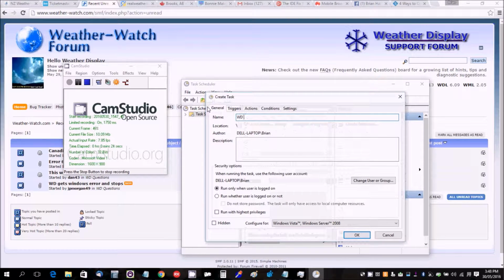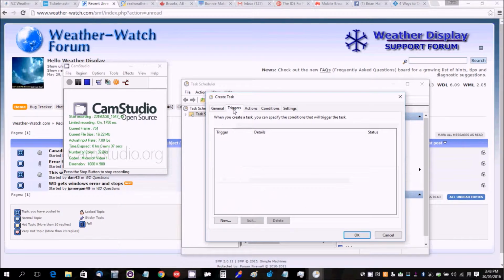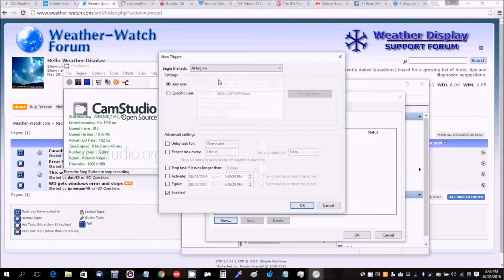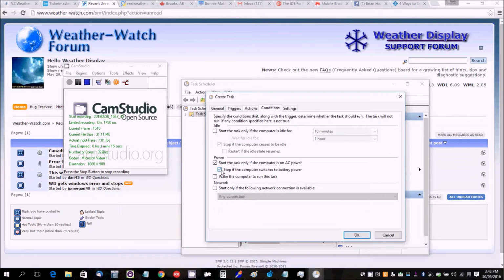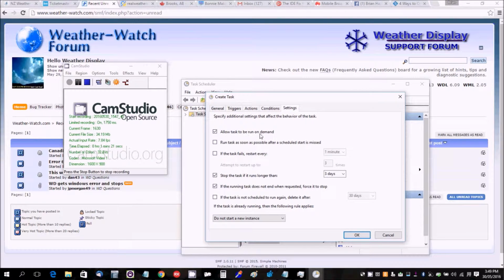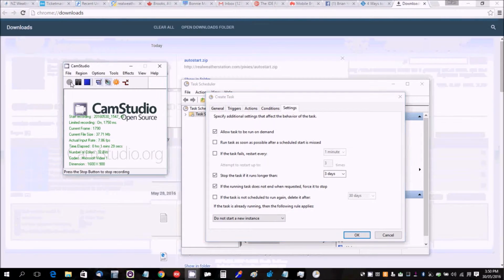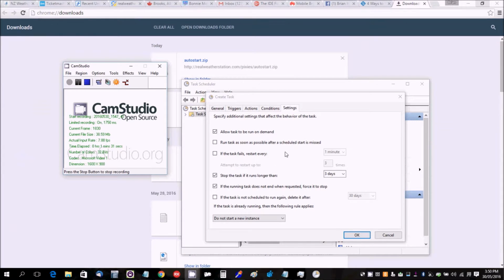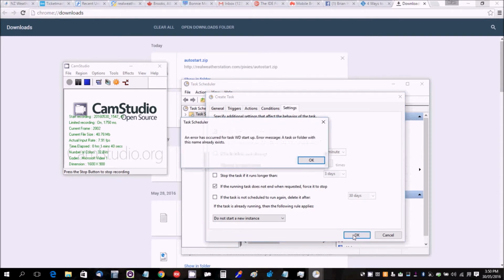taskschedule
How to set up windows task scheduler to have Weather Display start up with admin privileges on windows start up